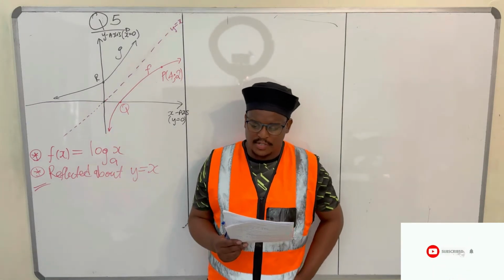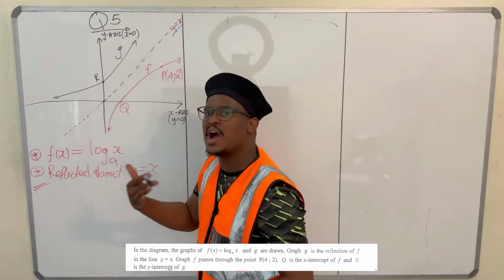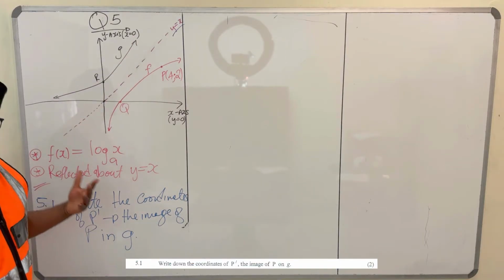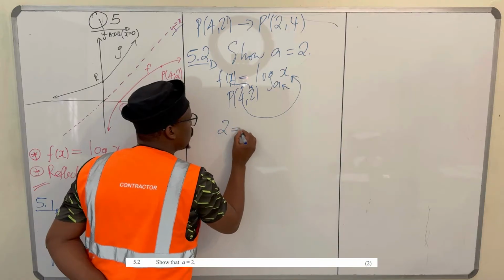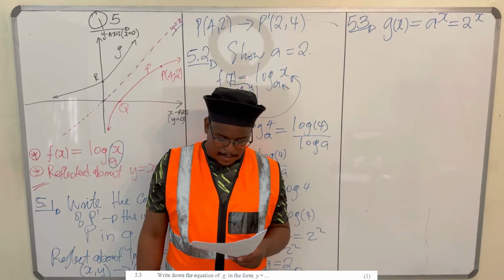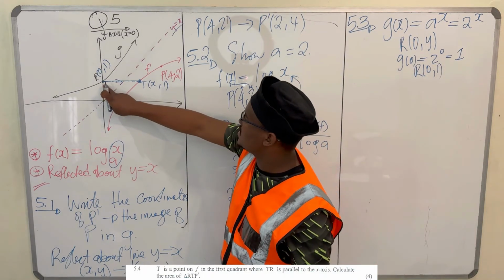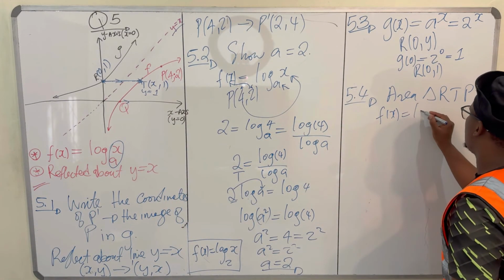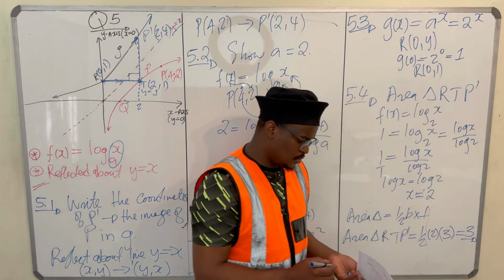B | MAY/JUNE 2024 MATHEMATICS PAPER 1 - Log & Exponent functions (Area, Inverse, Image P) | GRADE 12